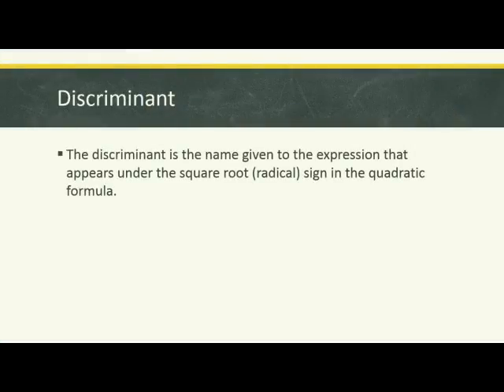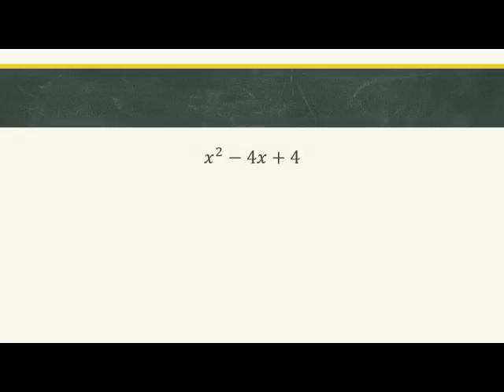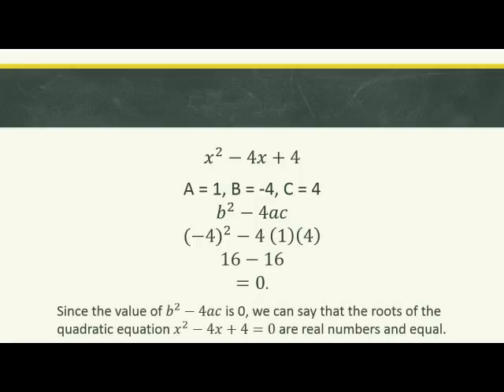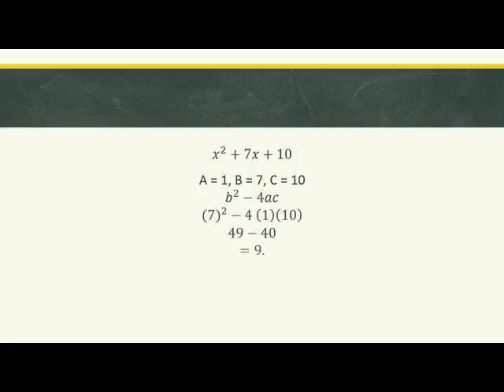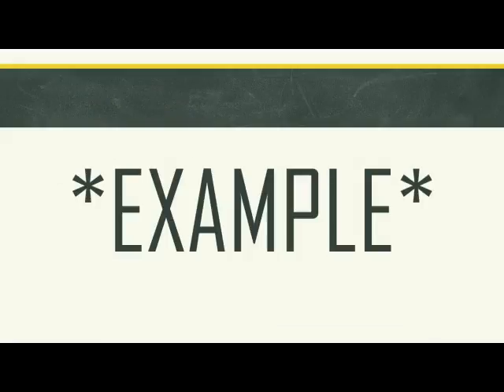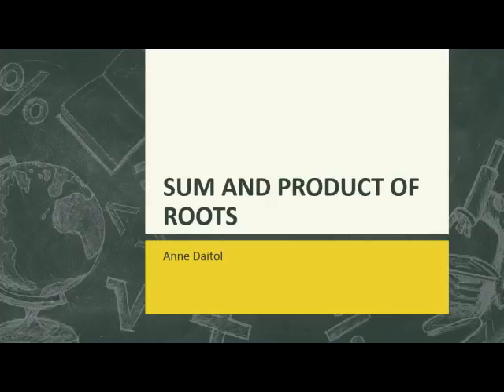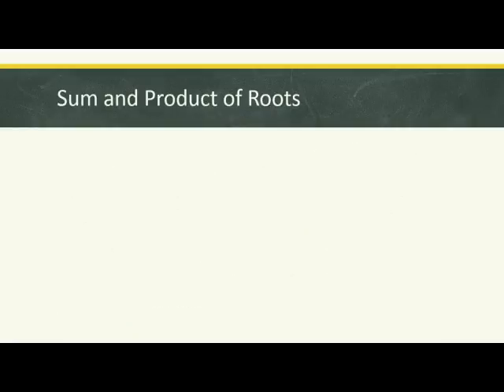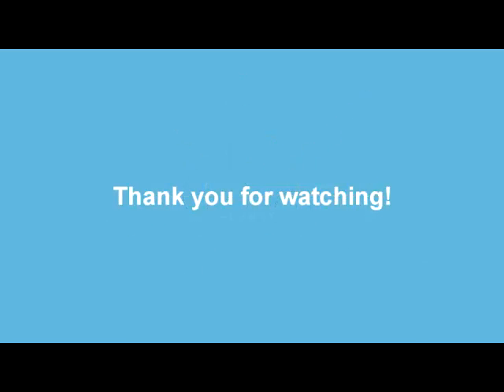Discriminant, Nature of Roots, Sum and Product of Roots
Carl Enrick C. Abarquez
Jules Sayam
Anne Daitol